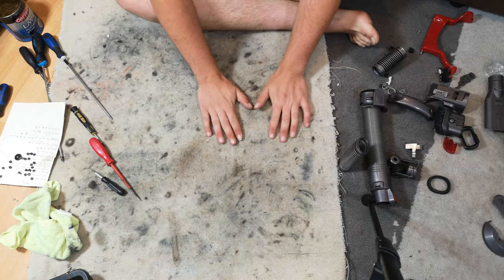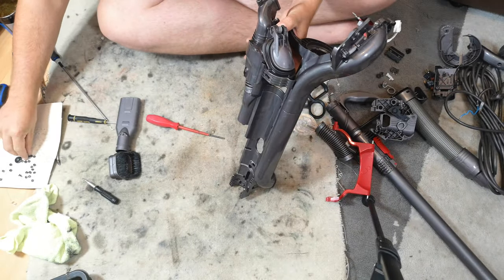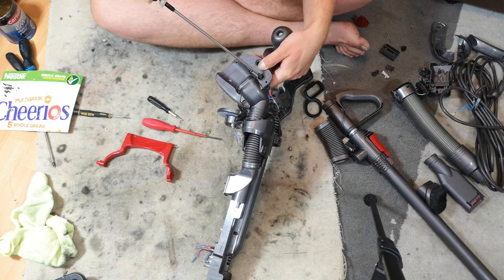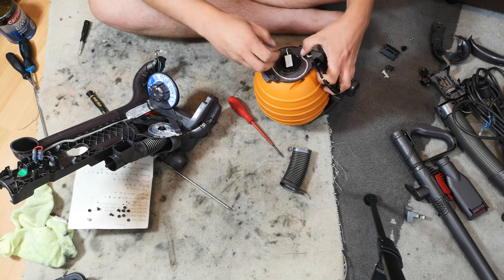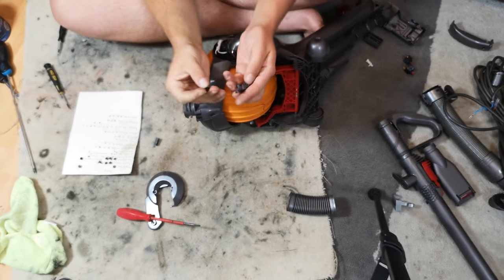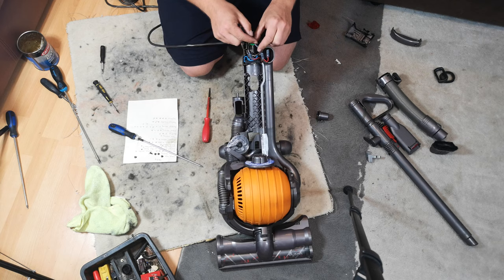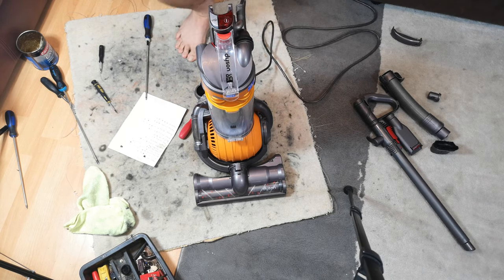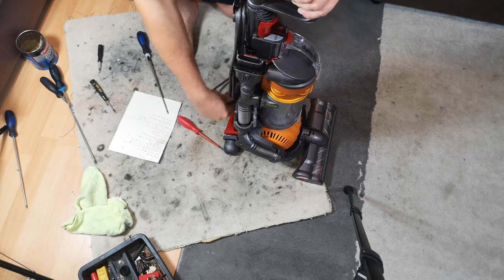Dyson DC24 Week! Day Six - Main Machine Assembly WITH A PROBLEM!!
Hello on Saturday of Dyson Dc24 week, with the penultimate video on Dyson DC24 Refurbishment!

In this video, we take everything we have assembled so far, and everything we have not and melt it all together into a rough vacuum shape!